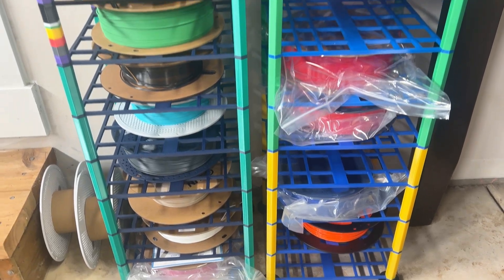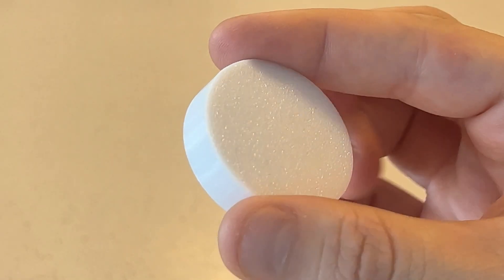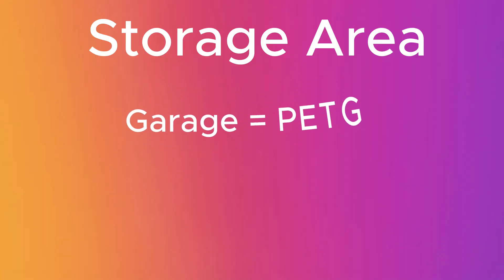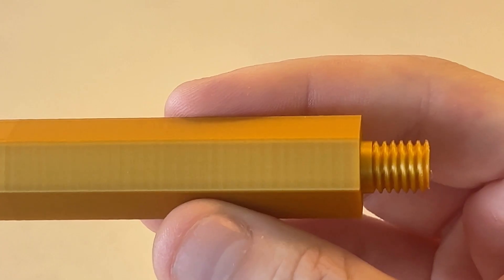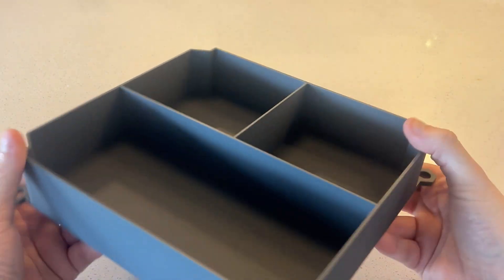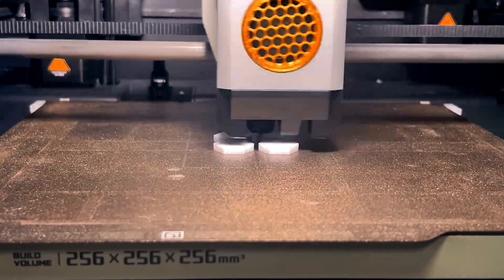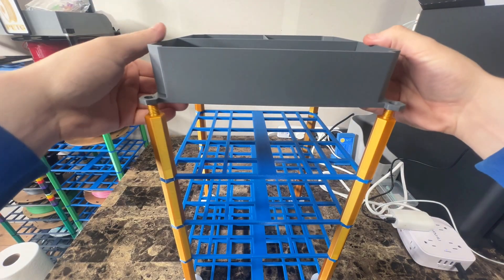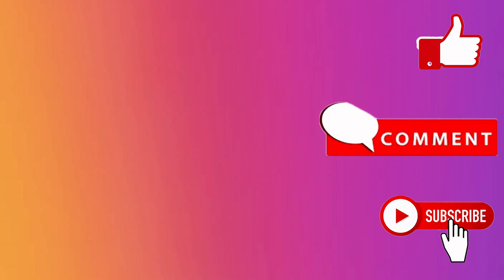Every 3D Printer Owner Needs This Filament Storage Shelf Unit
Tired of random spools everywhere? Same.
In today’s video, I’m building a 3D printed shelving storage unit designed to organize and protect all of my 3D printer filament. This print turned out amazing, and in this tutorial I’ll show you exactly how to assemble it, how the parts fit together, and why this storage setup instantly made my workspace cleaner, faster, and more efficient.

Whether you’re printing on a Bambu Lab, Prusa, Creality, or any other printer, this shelving system works for any filament type — PLA, PETG, ABS, TPU, and more.

If you want a clean, functional, and aesthetic filament setup, this is the easiest upgrade you can make for your 3D printing workspace.

Filament Used: Polymaker PETG White/Blue/Gold/Grey
Total Print Time for:

Feet: 1.5h
Posts: 11.2h
Shelves: 15.6h
Tray: 6.7h
End Caps: 37min

Total Amount of Filament Used:

Feet: 38g
Posts: 248g
Shelves: 392g
Tray: 276g
End Caps: 9g